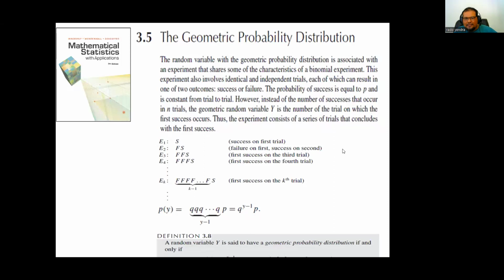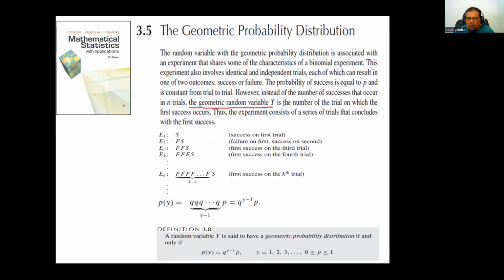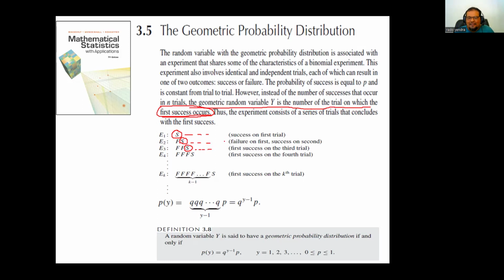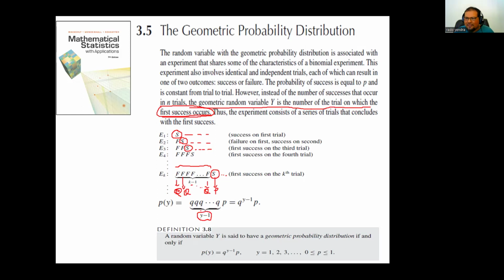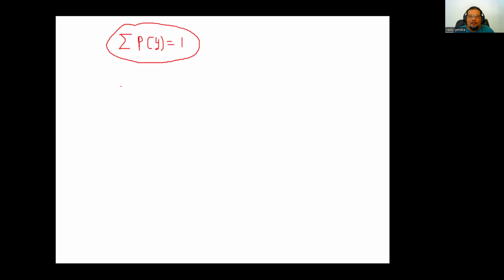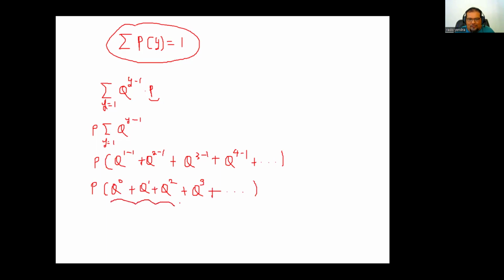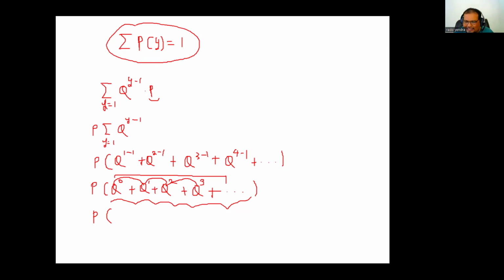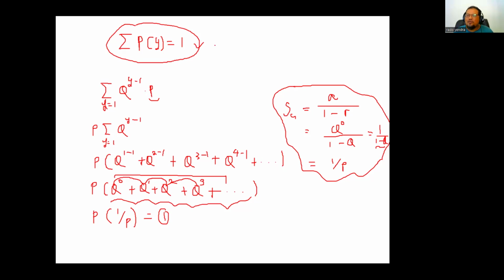INTERNATIONAL RESEARCH CLASS, GEOMETRIC DISTRIBUTION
GEOMETRICS DISTRIBUTION